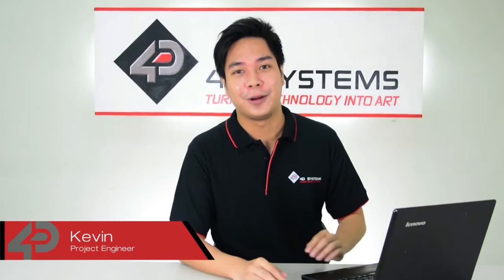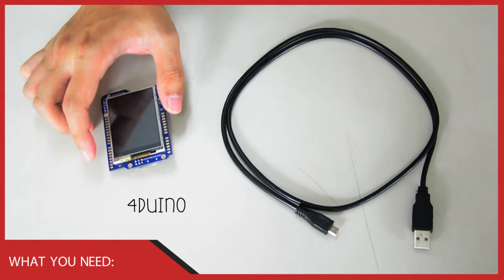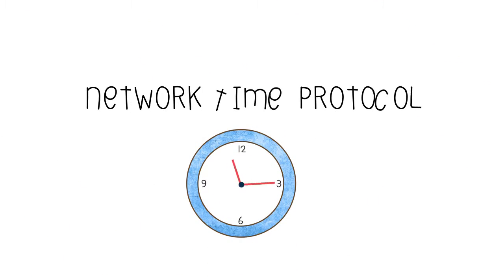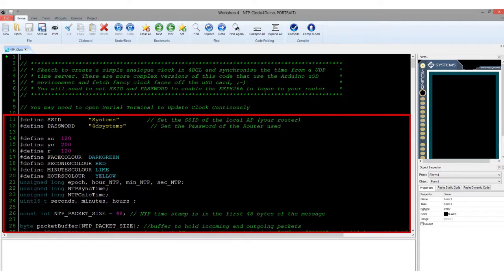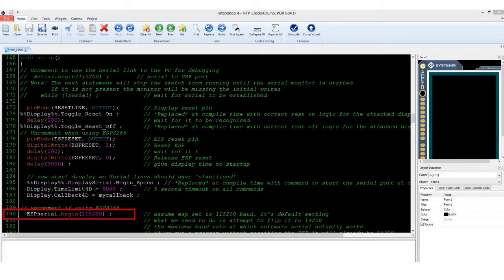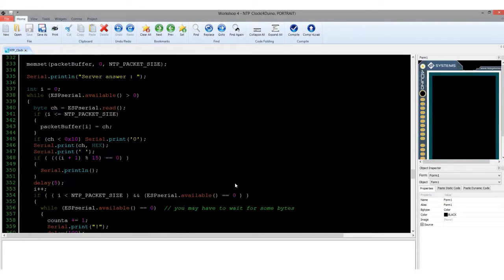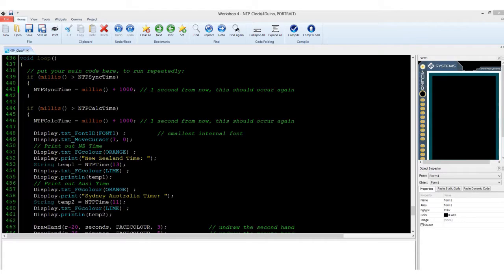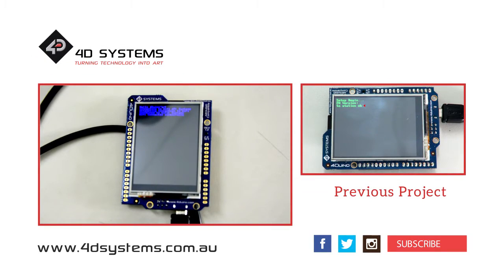4Duino Project: NTP Clock